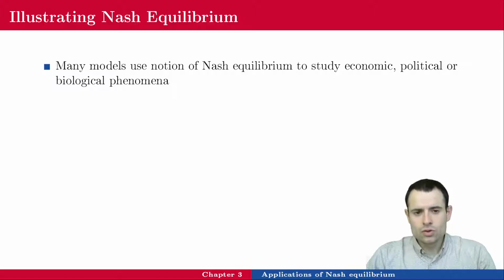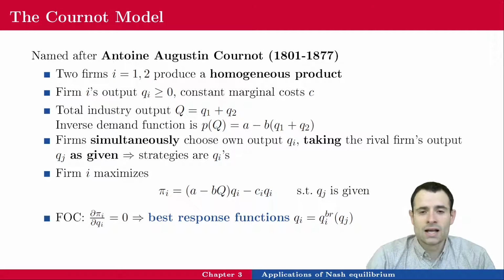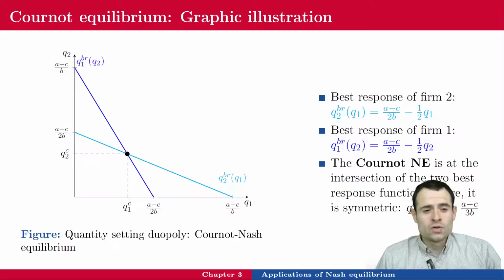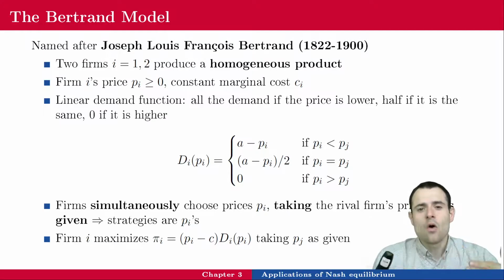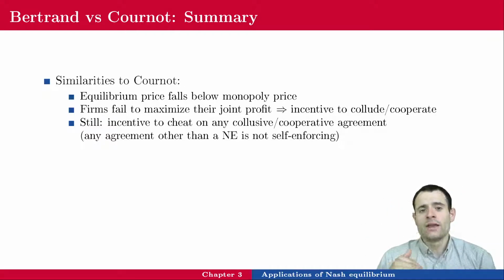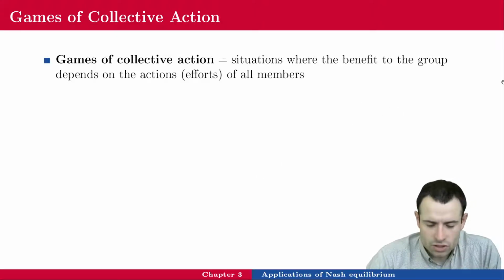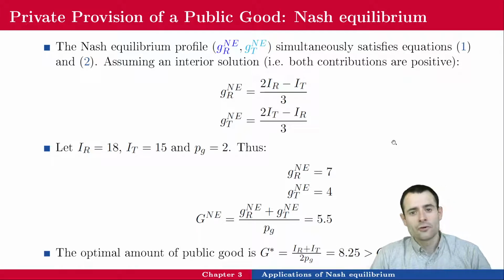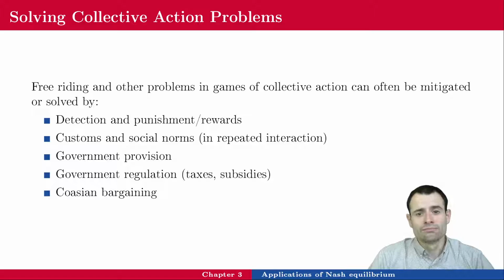Lecture 6 - Games applications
June 3rd, 2021: Lecture 6 - Games applications
ECON 302, Summer 2021